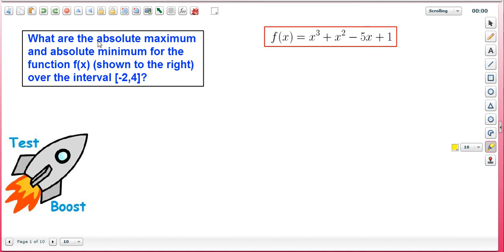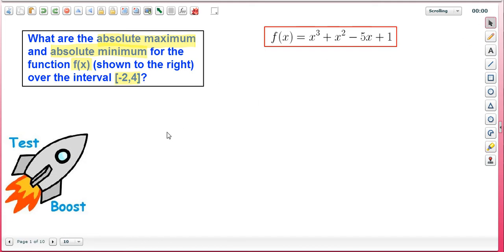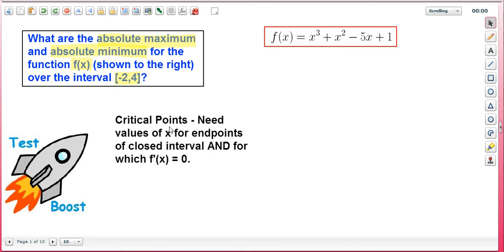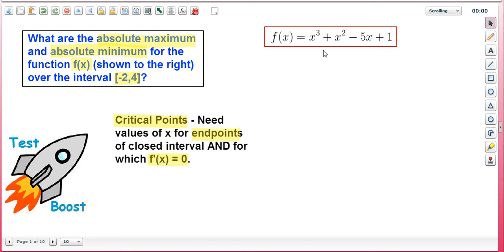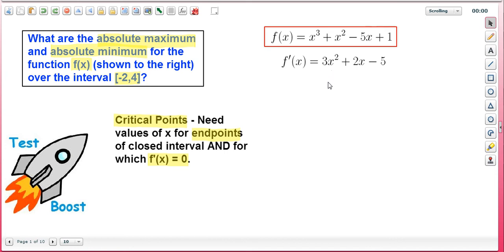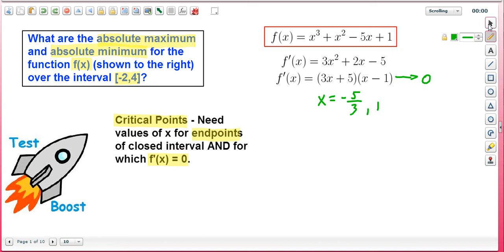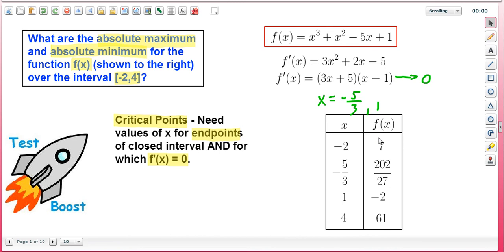Absolute Minimum and Maximum of a Function: Test Boost for AP Calculus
Dr. David Partyka, owner of PhDave LLC describes how to find the absolute minimum and absolute maximum for a function.

Test Boost now has a blog and a poll designed to create a database of information intended to help students (freely accessible) make more informed educational decisions.

Please visit my other current project - CSSBurner - a rapid CSS optimization tool.